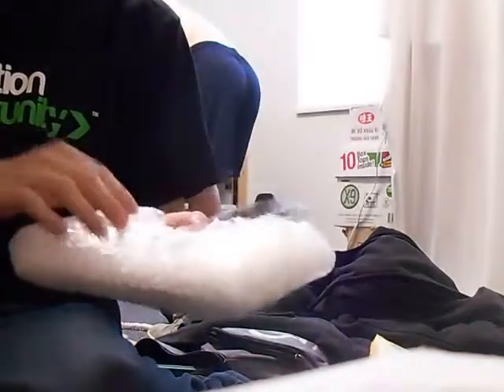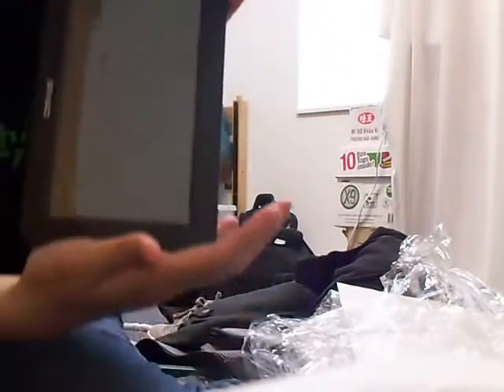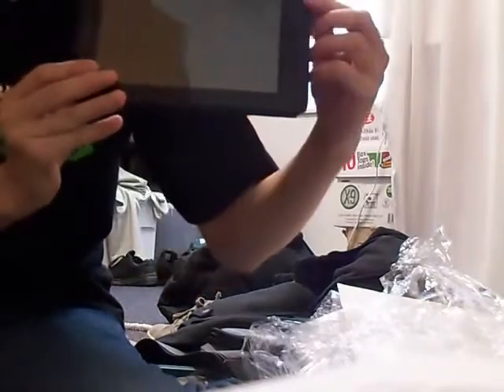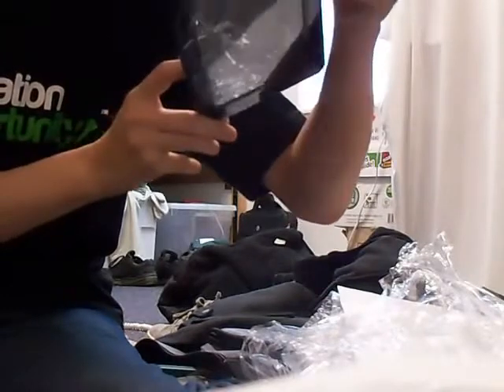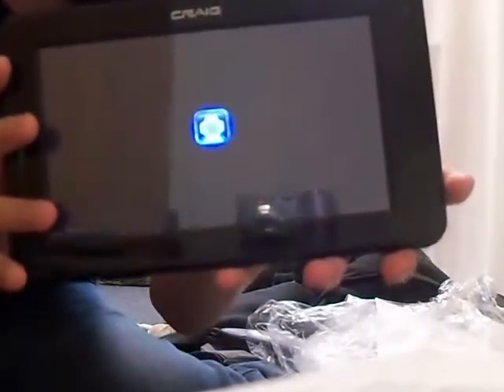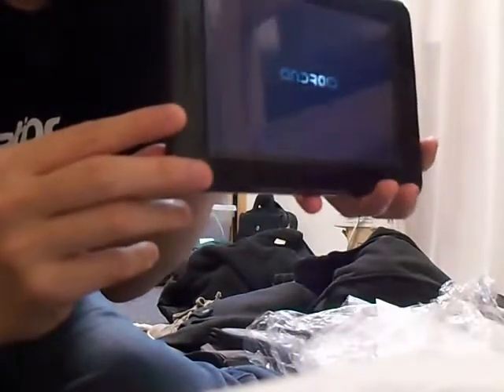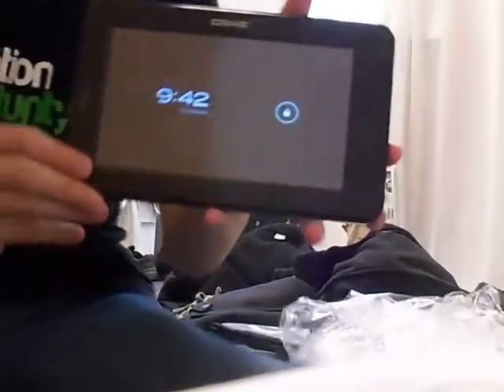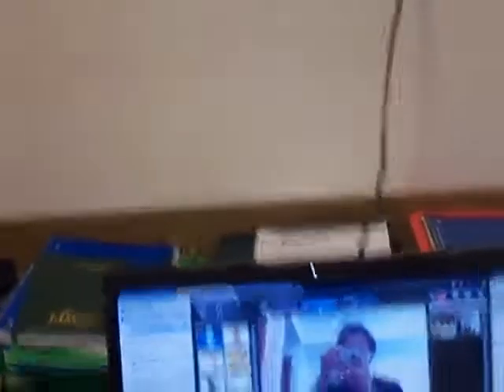Old Backup Video: Tablet Allwinner A10 Processor 512GB 1GB RAM Tablet PC Review